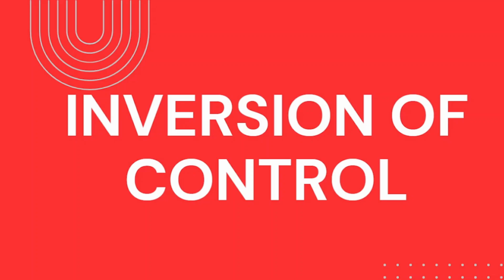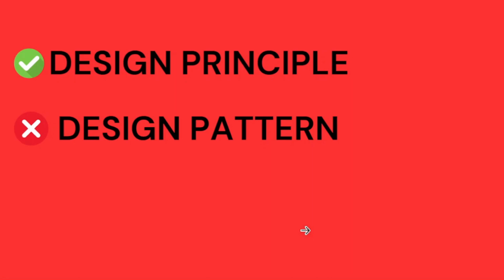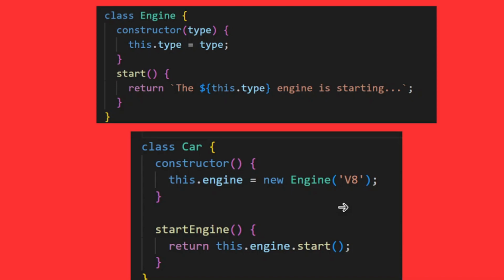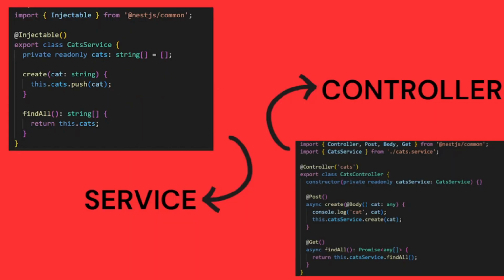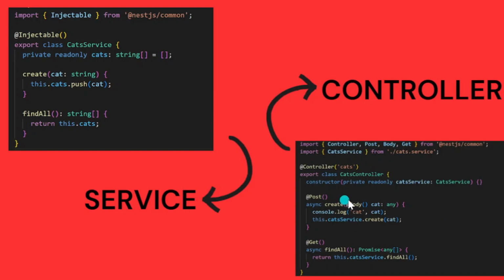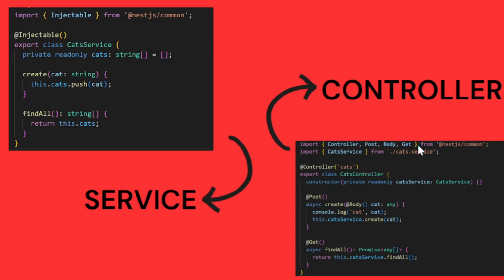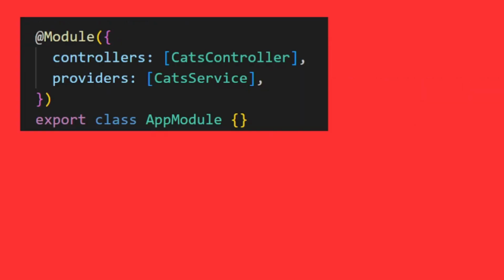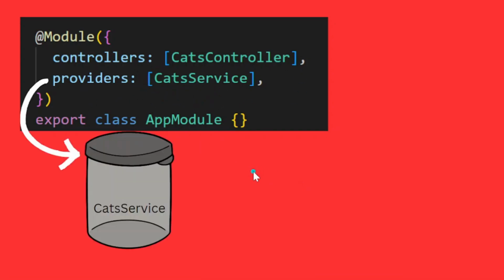NestJS Tutorial #10 | Inversion of Control and Dependency Injection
The video explains the concept of Inversion of Control. The difference between design principle and design pattern. Also explains how Dependency Injection is used to implement Inversion of Control.